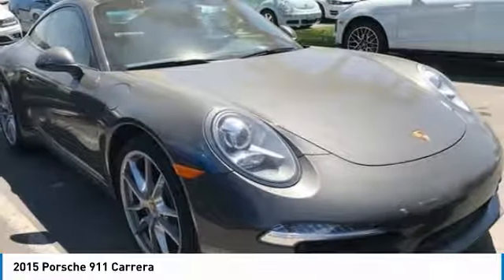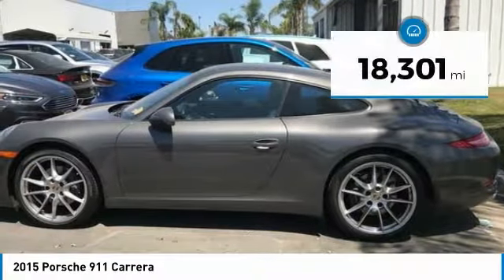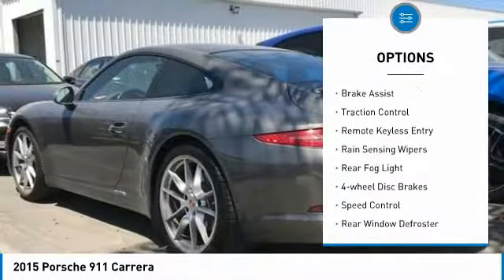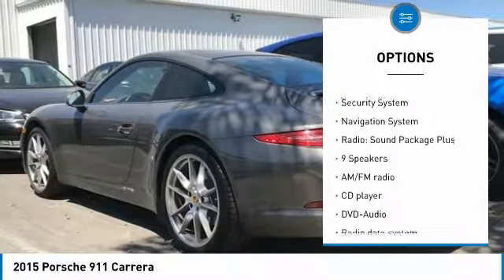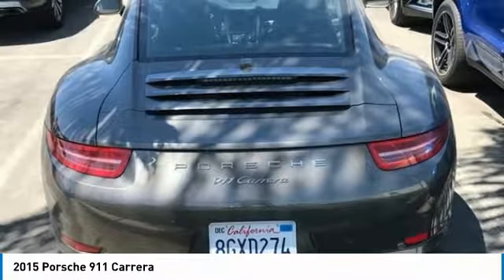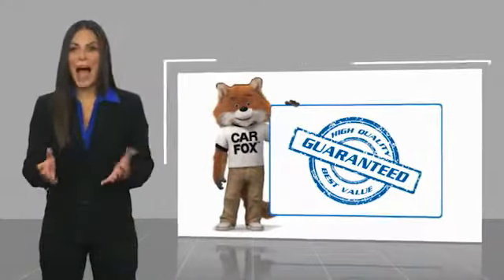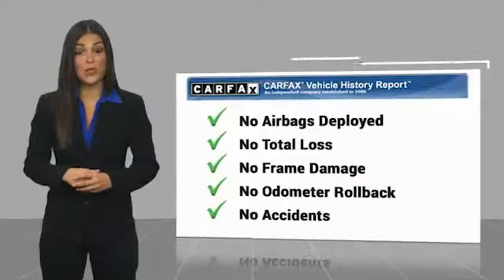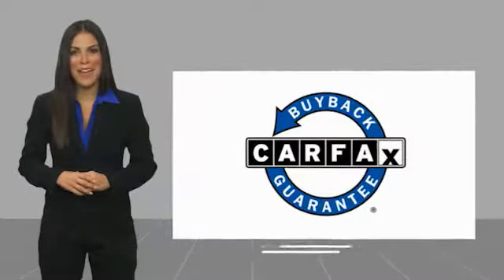2015 Porsche 911 2015 Porsche 911 Carrera FOR SALE in Bakersfield, CA P1135A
Stop in today for a test drive of this U 2015 Porsche 911

Bakersfield Audi
6000 Wible Road

Clean CARFAX. Agate Gray Metallic  Recent Arrival! Odometer is 14729 miles below market average!  Vehicle price and availability are subject to change without notice.